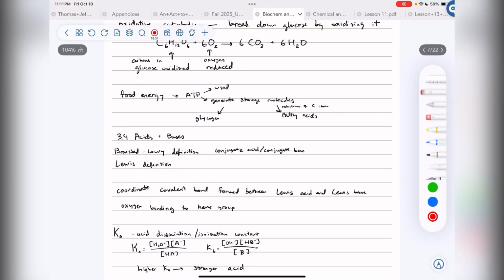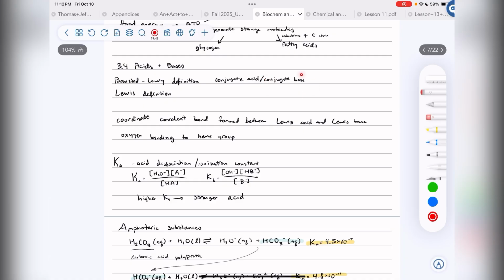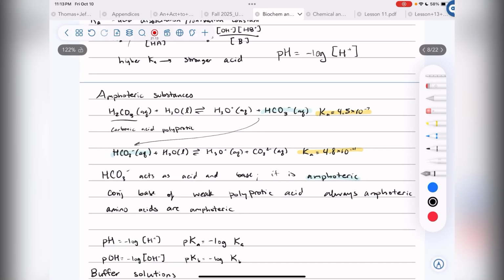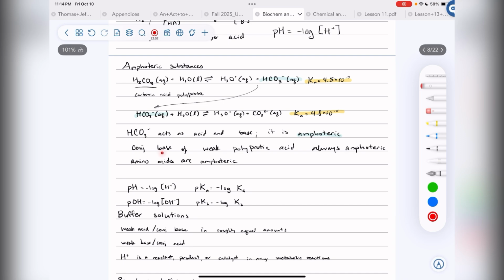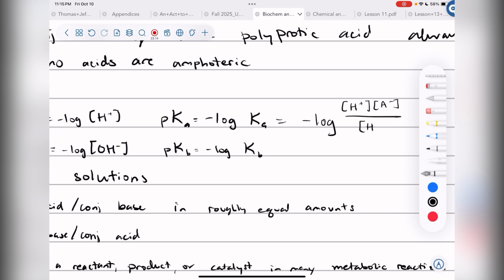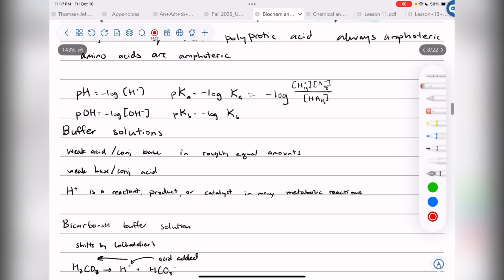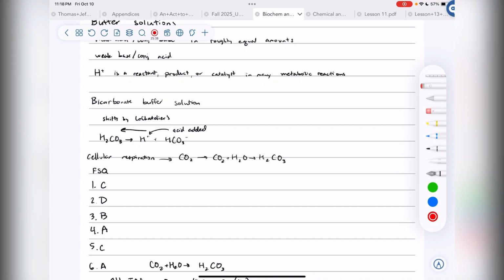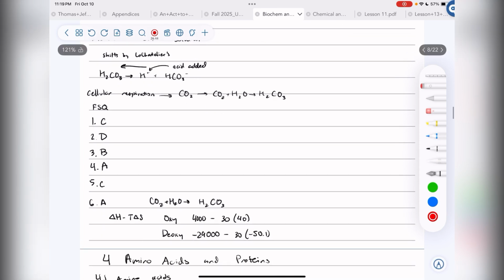Biochemistry Chapter 3 Thermodynamics Part 4